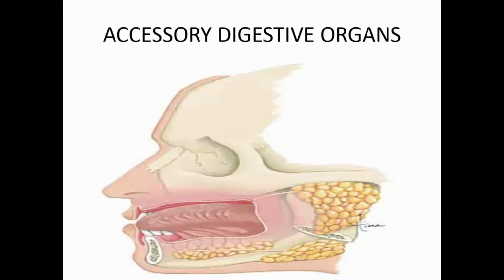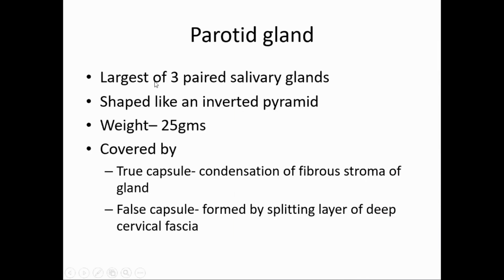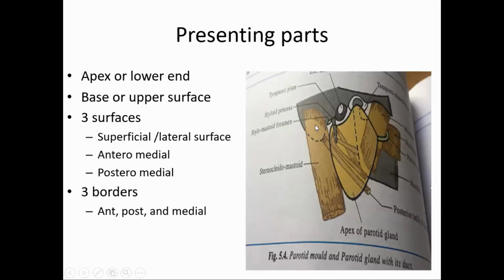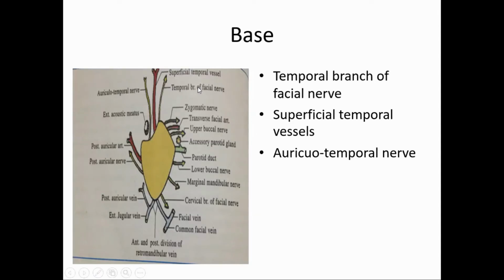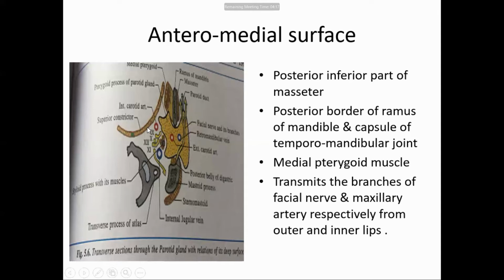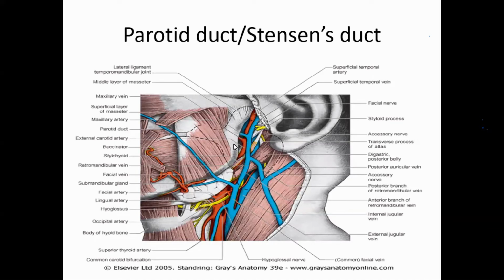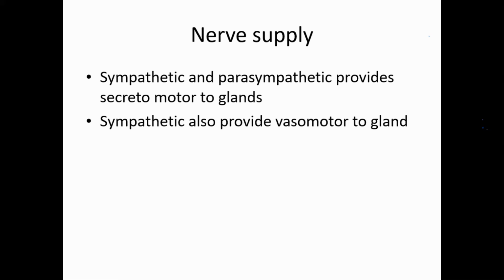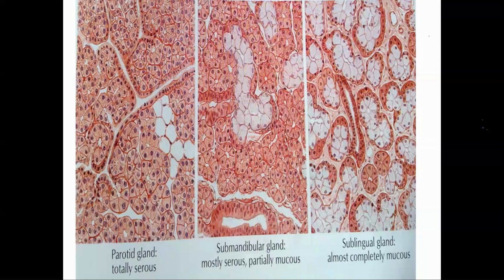Anatomy Gastrointestinal System Lecture 6th BY Subina Shrestha mam|Online Zoom Class| LMCTH, Palpa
Lecture 6th
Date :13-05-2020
(Wednesday)
# Class in Quarantine
Lecture By
Subina Shrestha  mam,
Assistant Professor,
Tansen
Palpa